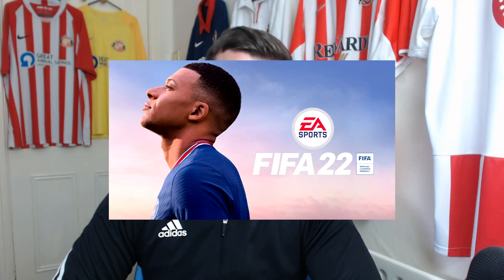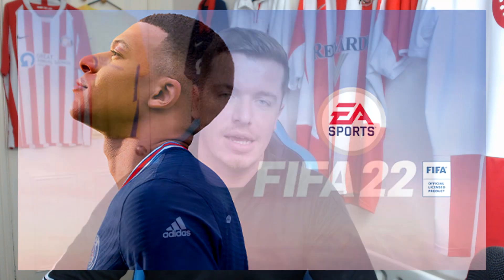So I played FIFA 22...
Cameron Robson
James Pike
Disco_Shootout
Sassy Ranma
David Dhannoo
James Crathorne
Tony Harrison
Rory Mcalpine
James Fletcher
Max Beal
Callum Toon
Andrew Stanton
Kyle Parkhurst
Becky Sproat
Ryan Watson
Alejandro Blázquez
Luke Warren
Lee Rodgers
Callum Robson
Haydn Potts
Connor Wilson
Daniel Moore
Brantley Tillery
Michael O'Sullivan
Adam Dietrich
Reece Foulds
Glen Fitzgerald
Colin Harrison